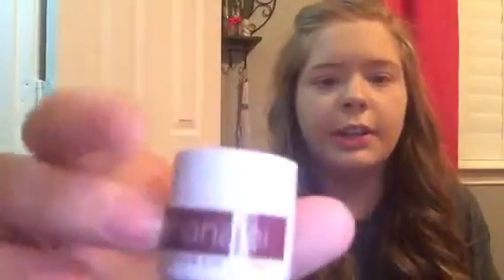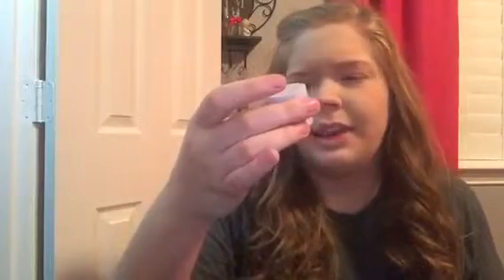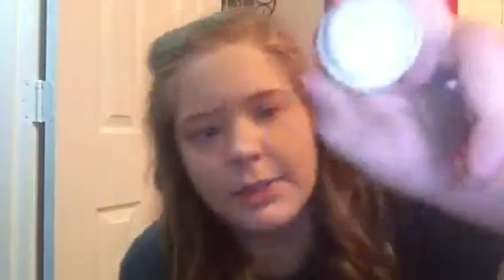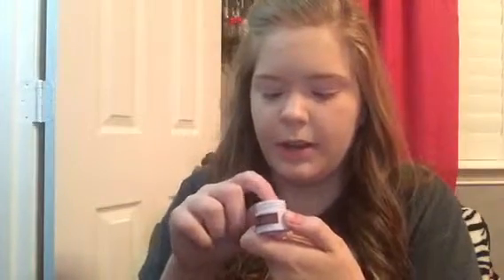Ipsy bag review for January 2016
FUTURE VIDS?
- LASIK eye experience
- Straight brush review
- Wet brush review